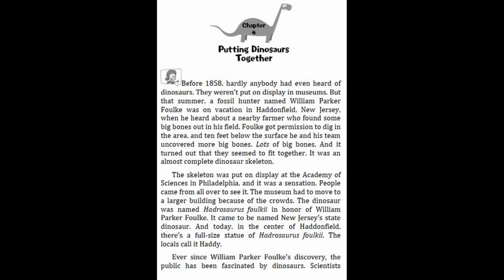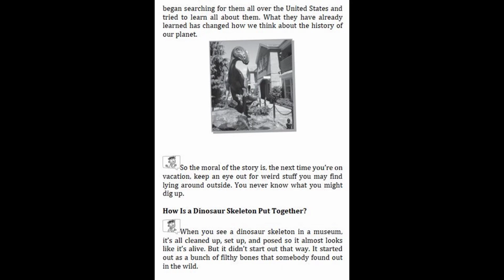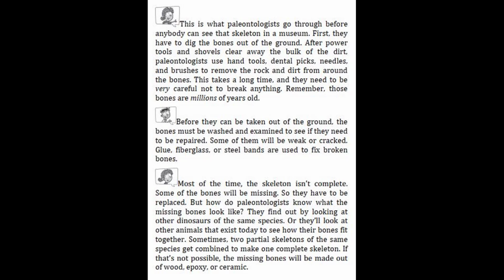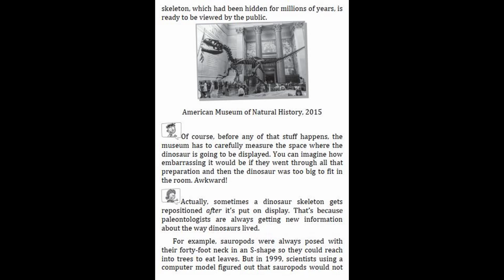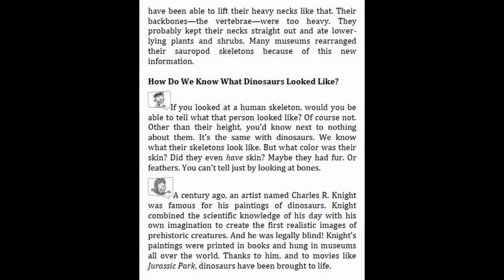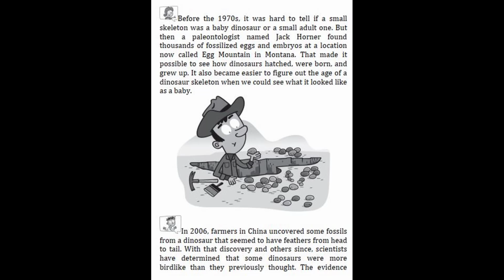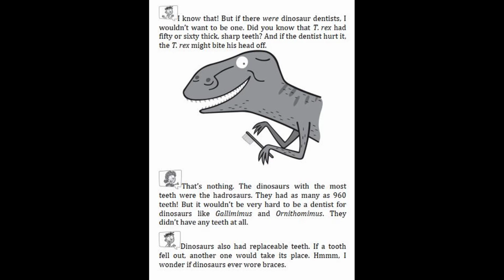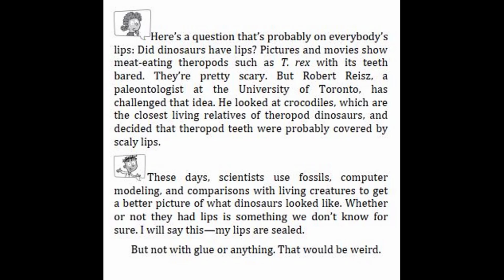My Weird School Fast Facts #6 Dinosaurs, Dodos, and Woolly Mammoths by Dan Gutman - Chapter 4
6. My Weird School Fast Facts #6 Dinosaurs, Dodos, and Woolly Mammoths by Dan Gutman - Chapter 3
6. My Weird School Fast Facts #6 Dinosaurs, Dodos, and Woolly Mammoths by Dan Gutman - Chapter 2
6. My Weird School Fast Facts #6 Dinosaurs, Dodos, and Woolly Mammoths by Dan Gutman - Chapter 1
6. My Weird School Fast Facts #6 Dinosaurs, Dodos, and Woolly Mammoths by Dan Gutman - The Beginning
5. My Weird School Fast Facts #5 Dogs, Cats, and Dung Beetles by Dan Gutman - Chapter 11 & The Ending
5. My Weird School Fast Facts #5 Dogs, Cats, and Dung Beetles by Dan Gutman - Chapter 9-10 | Read aloud
5. My Weird School Fast Facts #5 Dogs, Cats, and Dung Beetles by Dan Gutman - Chapter 8 | Read aloud
5. My Weird School Fast Facts #5 Dogs, Cats, and Dung Beetles by Dan Gutman - Chapter 7 | Read aloud
5. My Weird School Fast Facts #5 Dogs, Cats, and Dung Beetles by Dan Gutman - Chapter 6 | Read aloud
5. My Weird School Fast Facts #5 Dogs, Cats, and Dung Beetles by Dan Gutman - Chapter 4 - 5| Read aloud
5. My Weird School Fast Facts #5 Dogs, Cats, and Dung Beetles by Dan Gutman - Chapter 3 | Read aloud
5. My Weird School Fast Facts #5 Dogs, Cats, and Dung Beetles by Dan Gutman - Chapter 2 | Read aloud
5. My Weird School Fast Facts #5 Dogs, Cats, and Dung Beetles by Dan Gutman - The Beginning, Chapter 1

4. My Weird School Fast Facts #4 Space, Human, and Farts by Dan Gutman - Chapter 14, The Ending
4. My Weird School Fast Facts #4 Space, Human, and Farts by Dan Gutman - Chapter 12 - 13 | Read aloud
4. My Weird School Fast Facts #4 Space, Human, and Farts by Dan Gutman - Chapter 10 - 11 | Read aloud
4. My Weird School Fast Facts #4 Space, Human, and Farts by Dan Gutman - Chapter 9 | Read aloud
4. My Weird School Fast Facts #4 Space, Human, and Farts by Dan Gutman - Chapter 7 - 8 | Read aloud
4. My Weird School Fast Facts #4 Space, Human, and Farts by Dan Gutman - Chapter 6 | Read aloud
4. My Weird School Fast Facts #4 Space, Human, and Farts by Dan Gutman - Chapter 5 | Read aloud
4. My Weird School Fast Facts #4 Space, Human, and Farts by Dan Gutman - Chapter 4 | Read aloud
4. My Weird School Fast Facts #4 Space, Human, and Farts by Dan Gutman - Chapter 3 | Read aloud
4. My Weird School Fast Facts #4 Space, Human, and Farts by Dan Gutman - The beginning Chapter 1-2
3. 3. My Weird School Fast Facts #3 Explores Presidents & Toilets by Dan Gutman - Chapter 12-13&The Ending
3. My Weird School Fast Facts #3 Explores Presidents & Toilets by Dan Gutman - Chapter 11 | Read Aloud
3. My Weird School Fast Facts #3 Explores Presidents & Toilets by Dan Gutman - Chapter 10 | Read Aloud
1. My Weird School Fast Facts #3 Explores Presidents & Toilets by Dan Gutman - The Beginning, Chapter 1

9. My Weird School Special #9 The leprechaun is finally gone by Dan Gutman - Chapter 9 | Read aloud
9. My Weird School Special #9 The leprechaun is finally gone by Dan Gutman - Chapter 7 - 8 | Read aloud
9. My Weird School Special #9 The leprechaun is finally gone by Dan Gutman - Chapter 5 - 6 | Read aloud
9. My Weird School Special #9 The leprechaun is finally gone by Dan Gutman - Chapter 3-4 | Read aloud
9. My Weird School Special #9 The leprechaun is finally gone by Dan Gutman - Chapter 2 | Read aloud